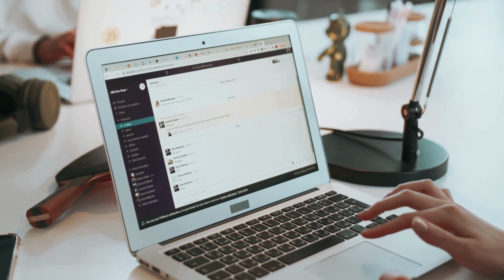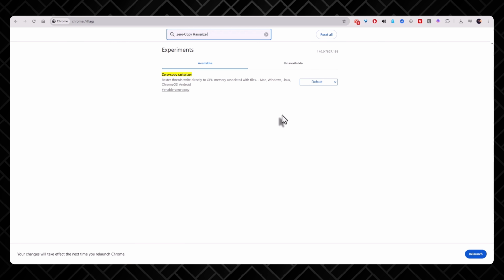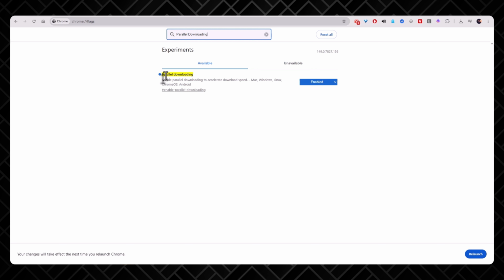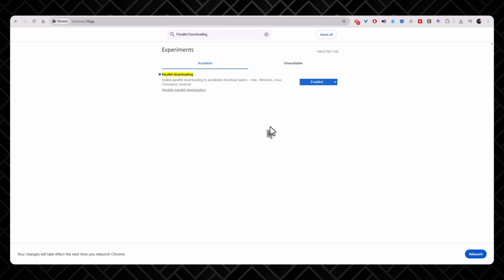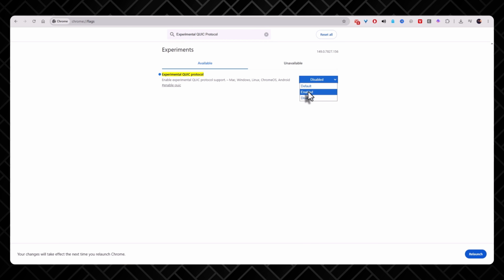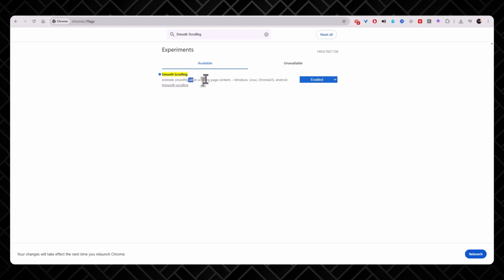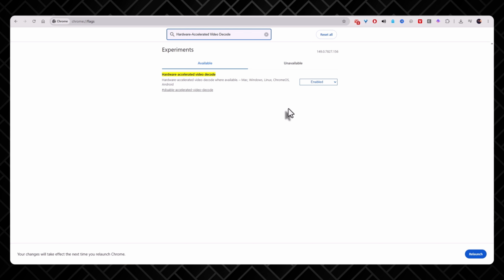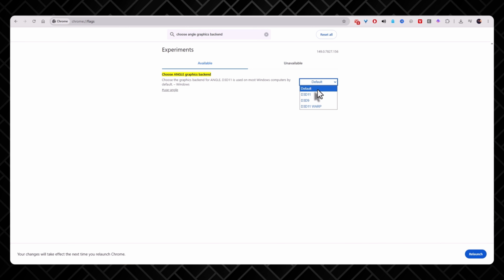8 Hidden Chrome Flags to Make it Faster and Boost Download Speeds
This video explains how to significantly increase internet browsing speeds by activating specific hidden experimental settings within the Google Chrome browser. Viewers will learn a step by step sequence of configurations to transform a sluggish web browser into a highly responsive powerhouse by bypassing standard software restrictions and unlocking raw hardware performance. The guide covers the modification of experimental toggles known as flags to optimize visual rendering, memory usage, download processes, network protocols, and video playback on various operating systems.

The tutorial begins by introducing the concept of experimental flags and how standard configurations limit hardware capabilities. It details the activation of GPU Rasterization to shift visual processing workloads from the main processor to the dedicated graphics card.

The guide explains enabling Zero Copy Rasterizer to eliminate memory buffer steps and write pixel data directly into graphics memory for better performance and battery life. It describes how turning on Accelerated 2D Canvas utilizes hardware acceleration to elevate frame rates in online games and interactive design applications. The instruction moves to network optimizations, explaining how Parallel Downloading splits files into multiple packets to drastically shorten download times.

It highlights the activation of the Experimental QUIC Protocol to combine connection setups and security handshakes for faster initial page load times on unstable networks. The video addresses user interface responsiveness by enabling Smooth Scrolling for continuous motion across dense text layouts.

Google Chrome deliberately restricts default hardware capabilities causing standard browsing slowdowns.
GPU Rasterization shifts the visual processing workload away from the main processor to a dedicated graphics card.
Zero Copy Rasterizer reduces memory bandwidth usage by writing pixel data directly into the graphics card memory.
Accelerated 2D Canvas allows web applications to gain direct access to raw hardware power for higher frame rates.
Parallel Downloading rewires the browser to split files into multiple smaller packets and pull them down simultaneously.
The Experimental QUIC Protocol replaces outdated connection designs with an instant single step security handshake.
Smooth Scrolling replaces primitive scrolling animations with a fluid continuous motion that reduces visual lag.
Hardware Accelerated Video Decode forces the browser to offload heavy video streaming data to a dedicated hardware decoder.
The Choose ANGLE Graphics Backend setting matches the browser to specific operating system architectures like Direct3D11 or Metal.
Activating these hidden experimental toggles completely transforms daily browsing without requiring premium upgrades.

Mentioned in this video: Google Chrome, Chrome flags, GPU Rasterization, Zero Copy Rasterizer, Accelerated 2D Canvas, Parallel Downloading, Experimental QUIC Protocol, Smooth Scrolling, Hardware Accelerated Video Decode, Choose ANGLE Graphics Backend, Direct3D11, Windows, Metal, Mac, YouTube, Twitch

0:00 - Why Google Chrome Runs Slow By Default
0:45 - How to Enable GPU Rasterization
1:53 - Boost Memory with Zero-Copy Rasterizer
2:59 - Fix Web Game Lag with Accelerated 2D Canvas
4:10 - How to Maximize Download Speeds in Chrome
5:16 - Load Pages Instantly with QUIC Protocol
6:22 - Enable Smooth Scrolling for Fluid Browsing
7:27 - Stop Video Stutter with Hardware Decode
8:35 - Eliminate Micro-Stutters with ANGLE Backend
9:29 - Final Steps to Maintain Peak Performance